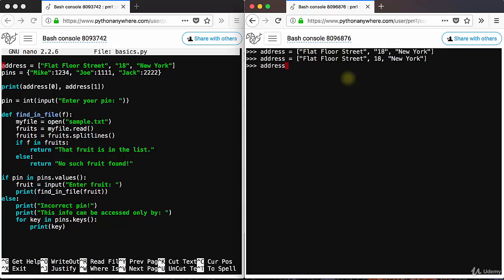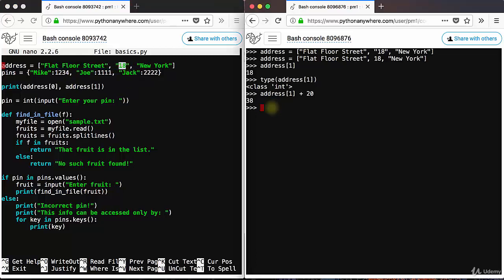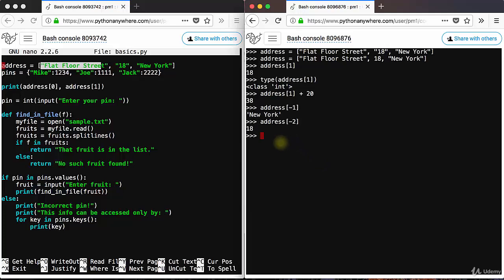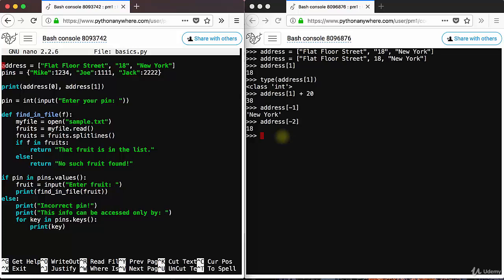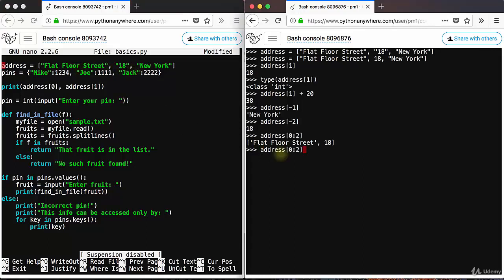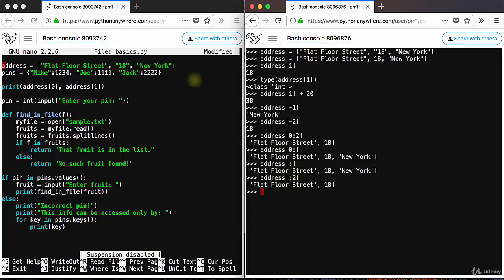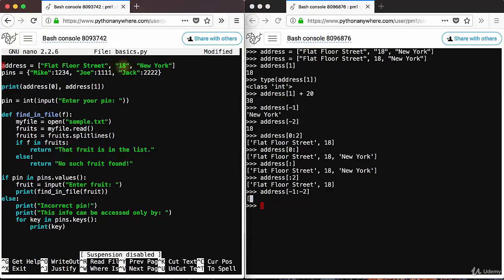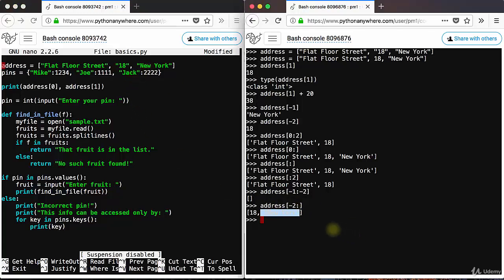7 List Indexing and Slicing